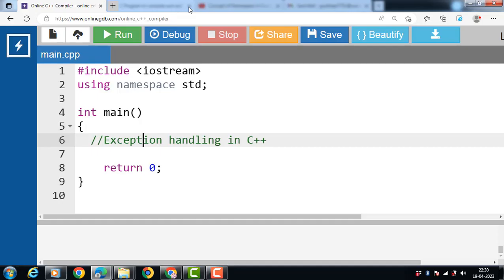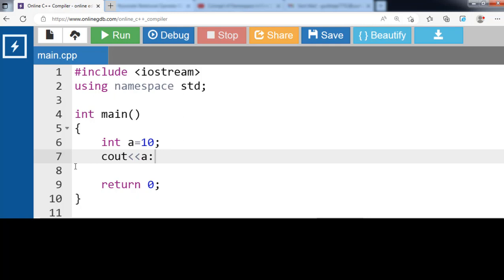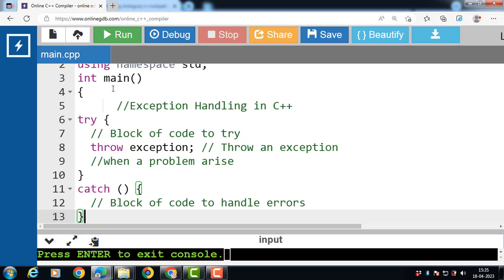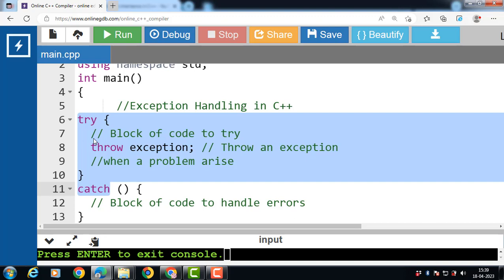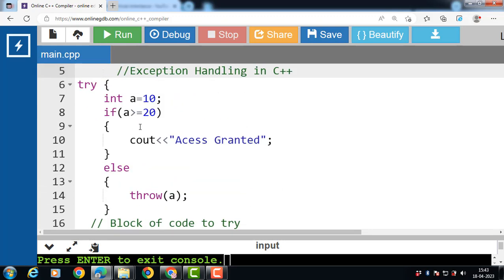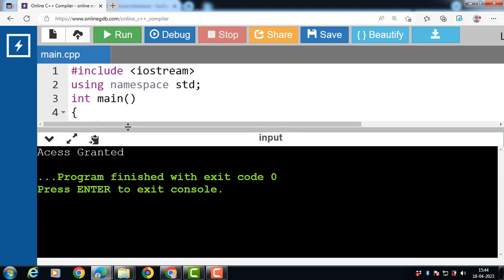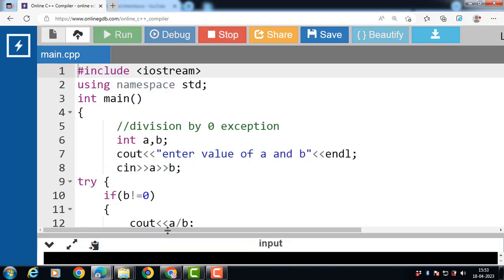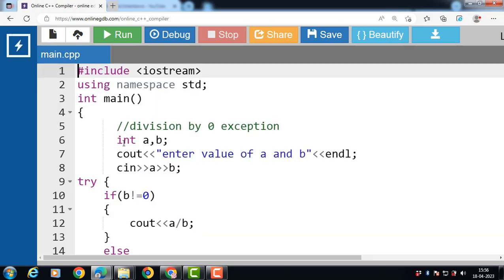Exception Handling in C++| C++ Tutorials for Beginners